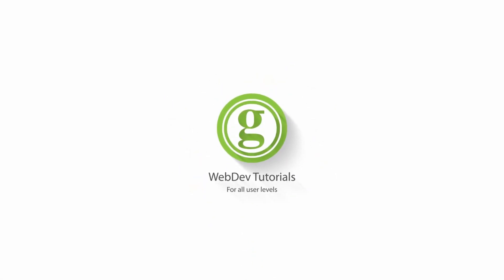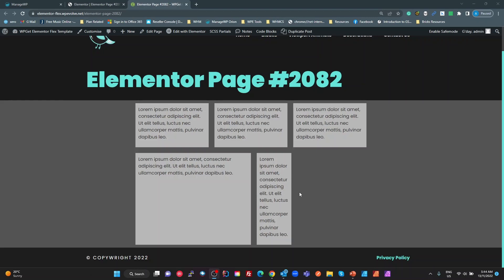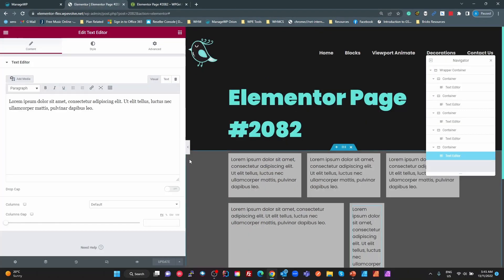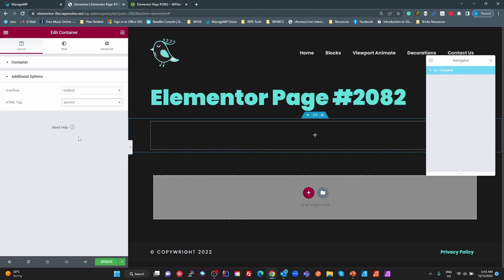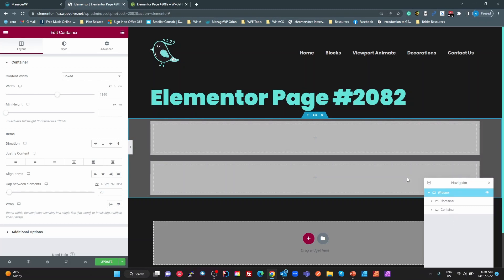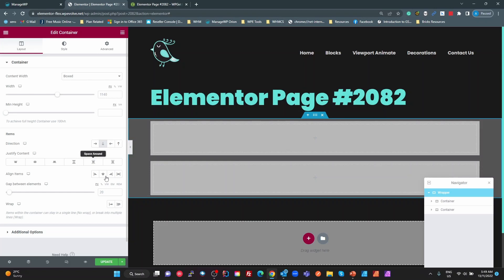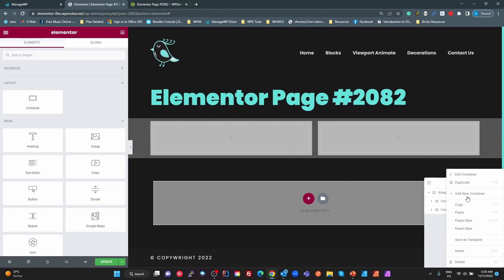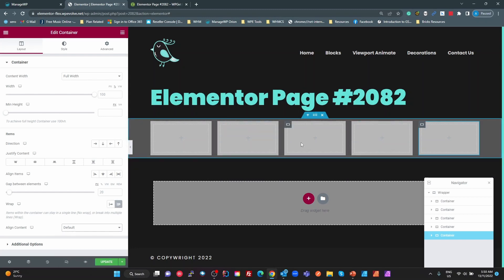Flex Container flexible columns in Elementor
This video shows a method with the Elementor Flex Container UI to use a single Flex wrapper for a multi-row layout with flexible wrapping.

I also talk about a few shortcomings and suggestions for improvement in the Elementor UI.

00:30 - The layout we want to achieve
01:46 - The basic structure
19:17 - Suggestions for UI improvement